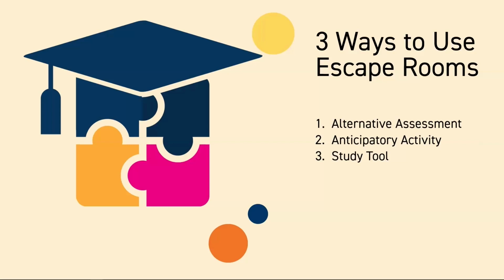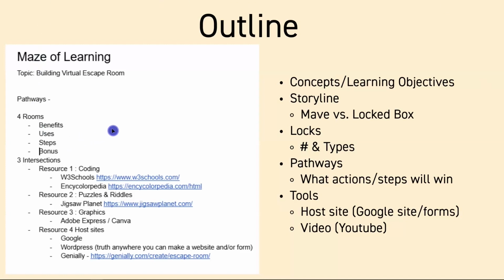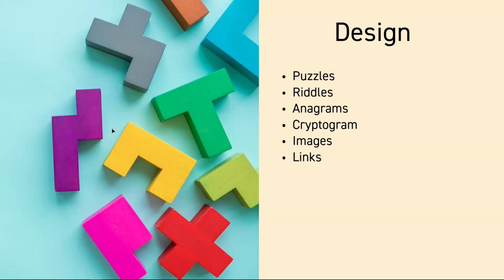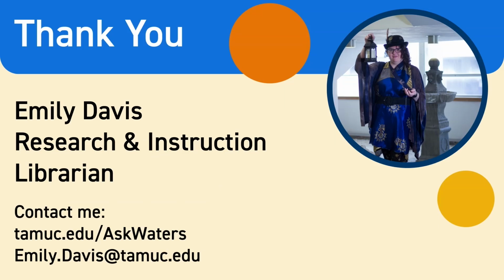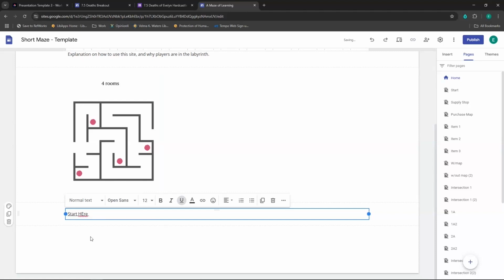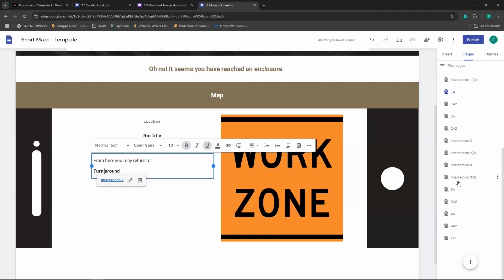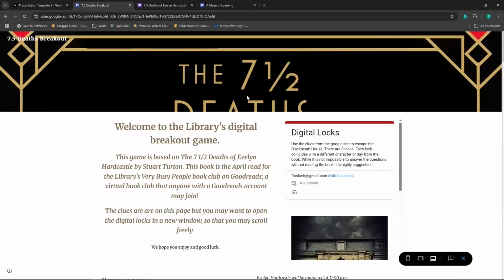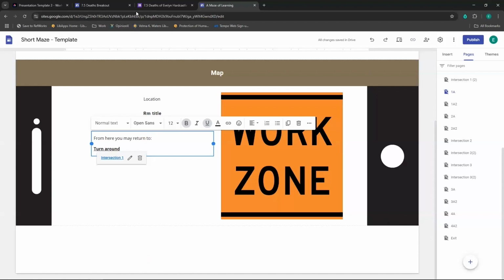Virtual Escape Rooms and Active Learning | Workshop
Discover how to create virtual escape rooms as engaging learning activities! We'll teach you how to design puzzles, incorporate educational content, and use online tools to build an interactive and immersive experience.

Questions?